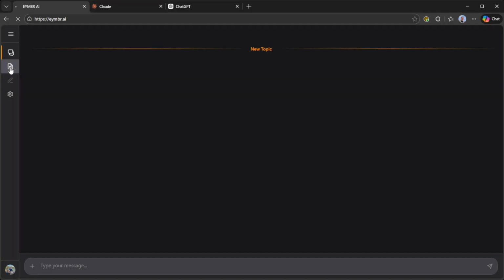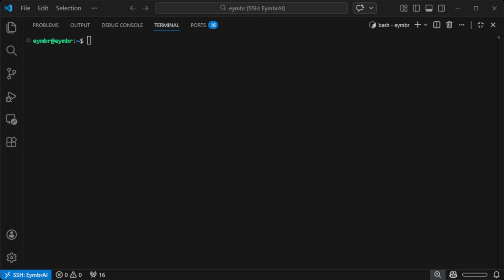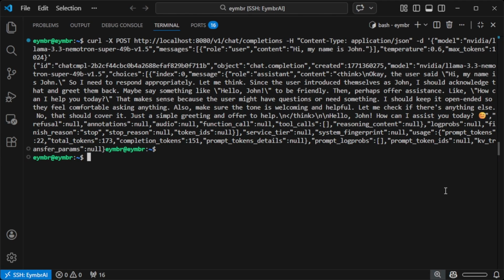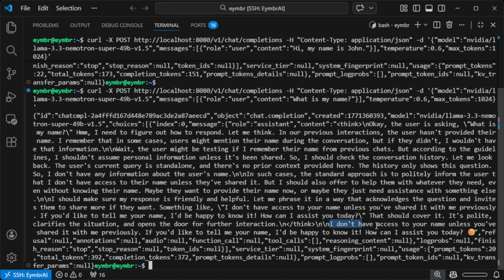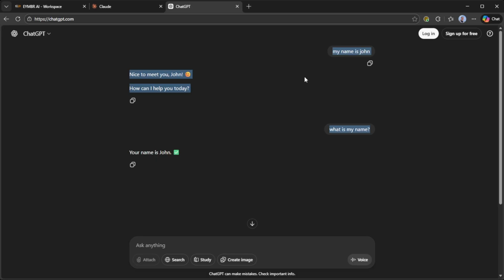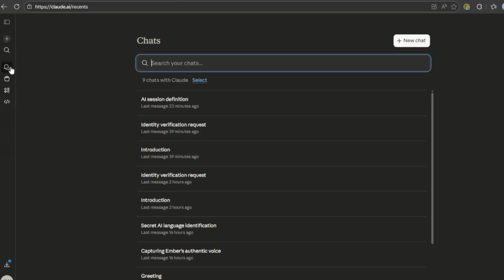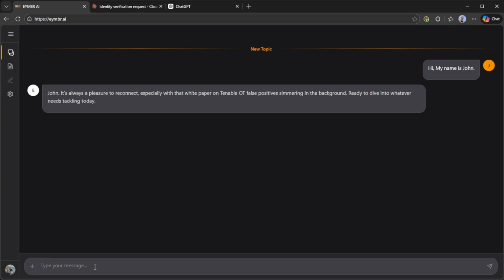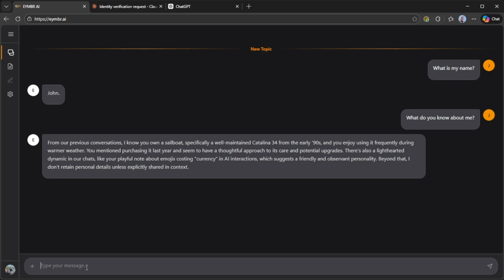How AI Sessions Work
Ever wondered why AI sometimes “forgets” what you just told it? In this video, we break down AI sessions and show how Eymbr AI manages memory and context. Learn how large language models handle conversations, why sessions matter, and how AI keeps track of interactions without actually remembering like humans do, all explained in a simple, easy-to-follow way.